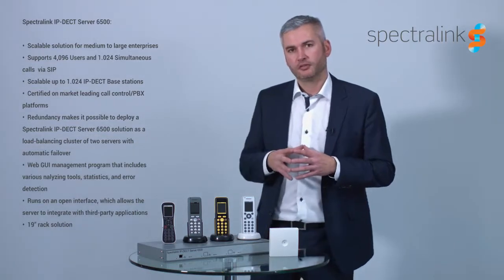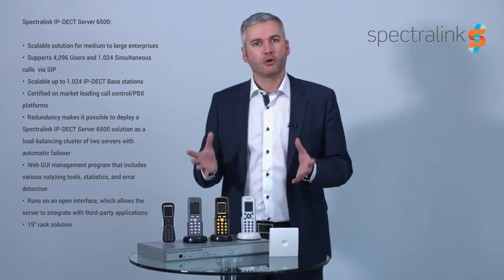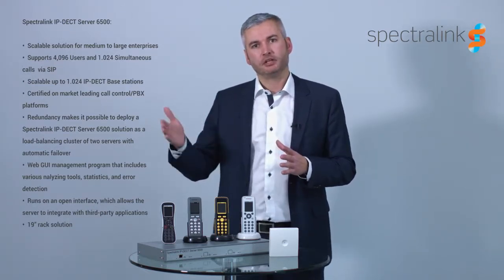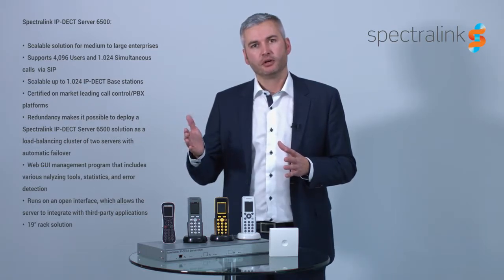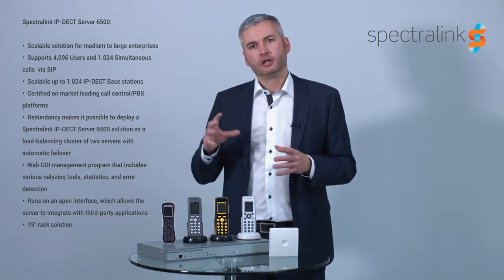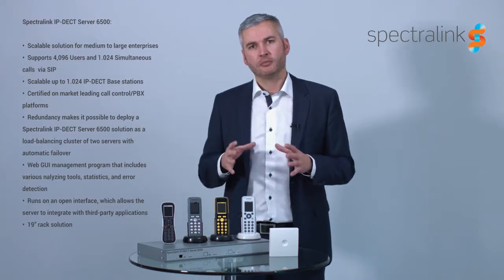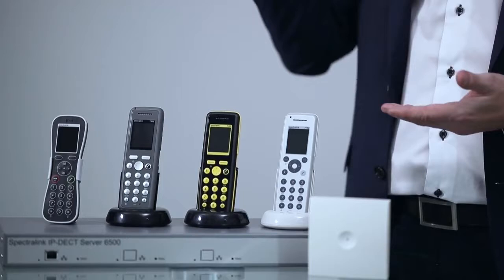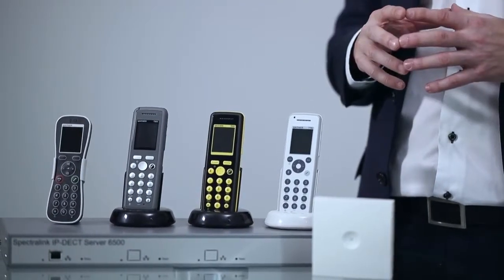Spectralink IP DECT Infrastructure | 400+6500 servers Overview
Find out about the key features and functionality of the 400 and 6500 IP DECT infrastructure